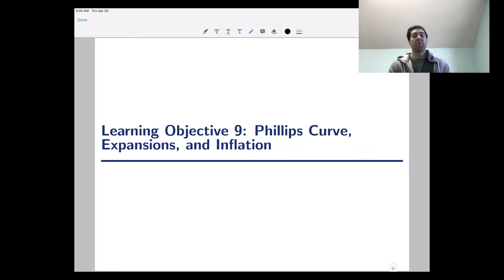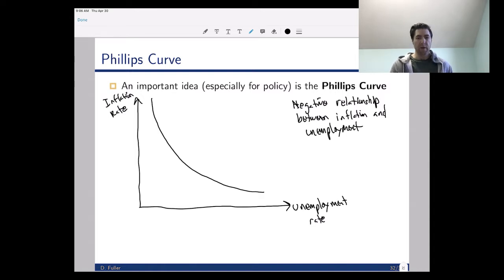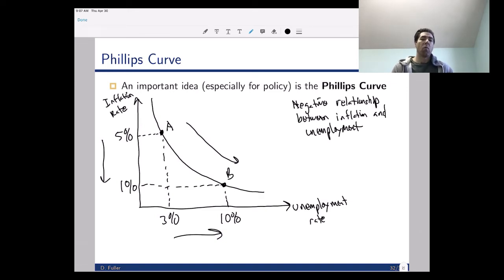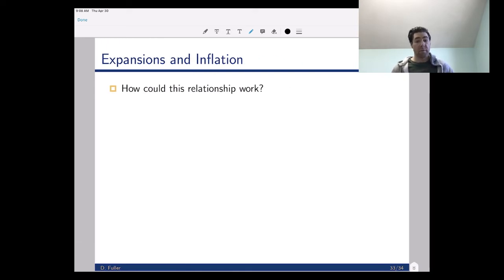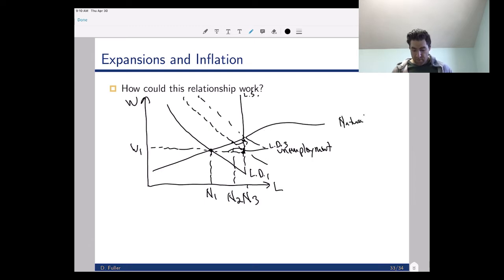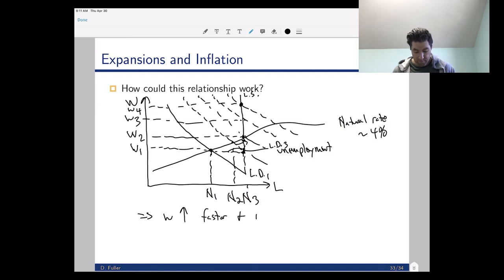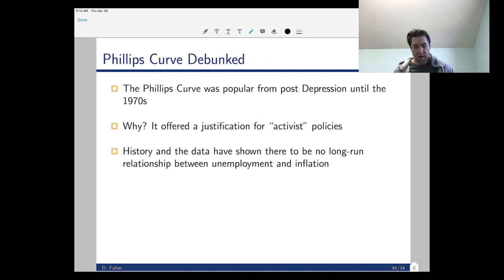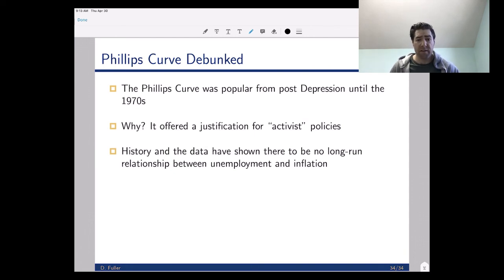Econ 201-Ch.12: LO 9